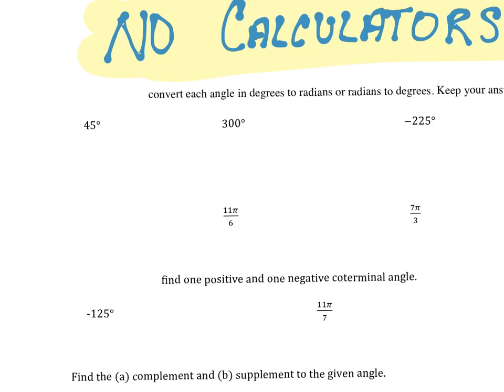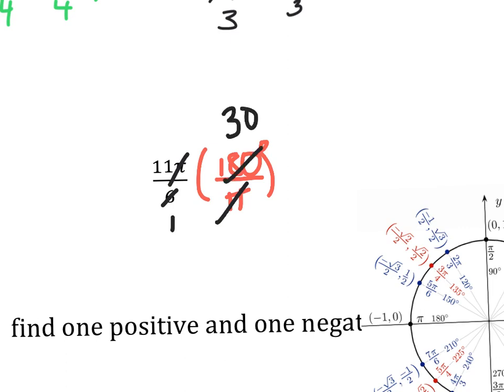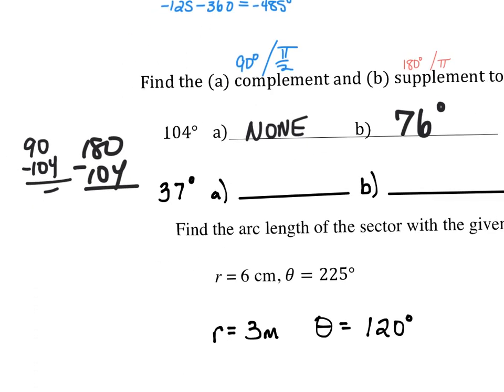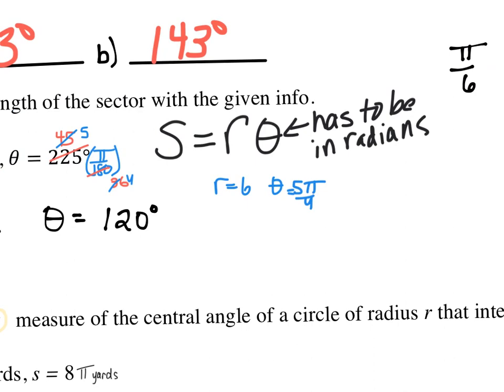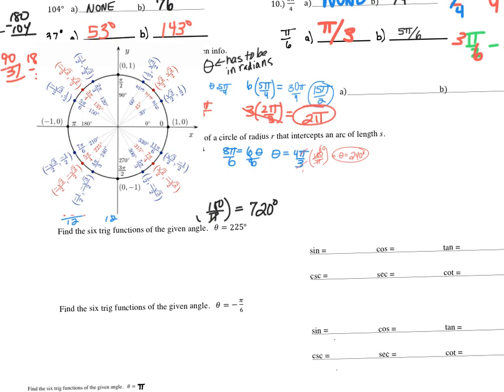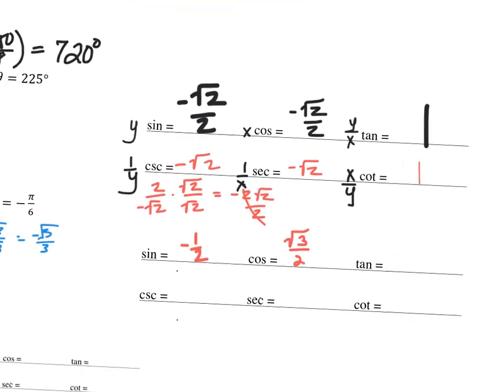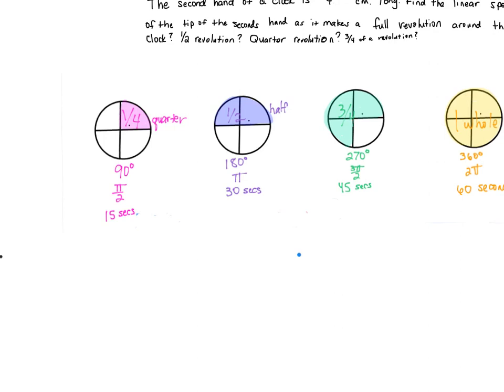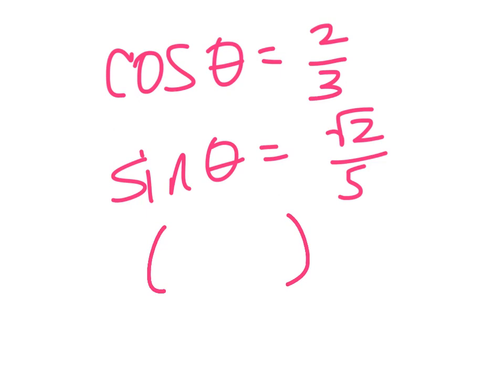11.13 PCH 4.1-4.2 Practice Problems